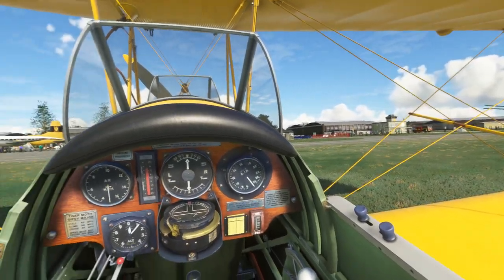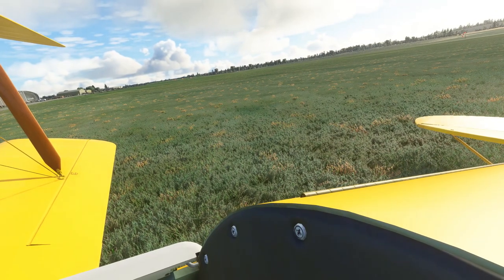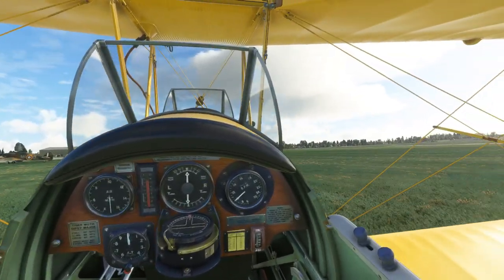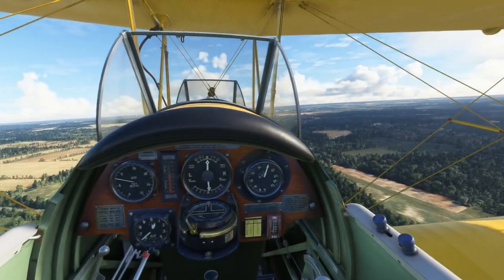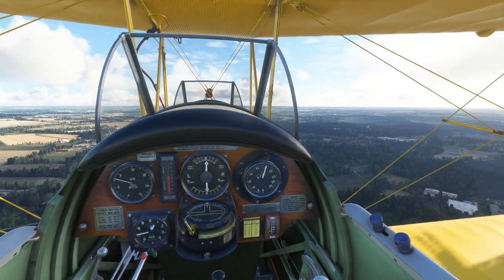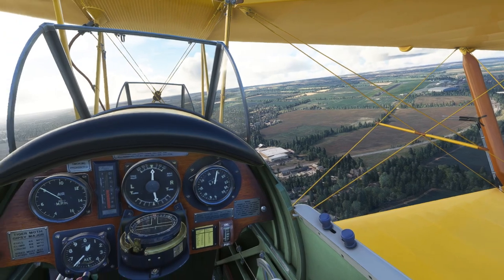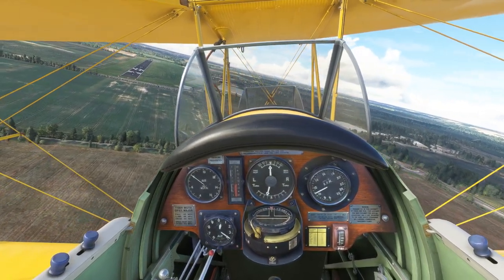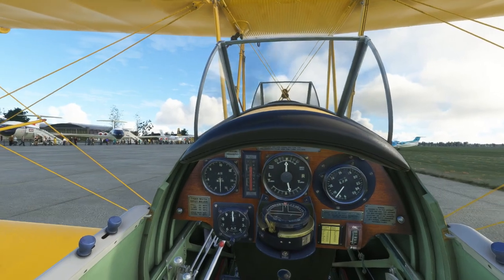Spook Productions - Flight in a Tiger Moth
Welcome to my very latest flight sim video. In this video I am flying the classic Tiger Moth on a short flight around IWM Duxford.